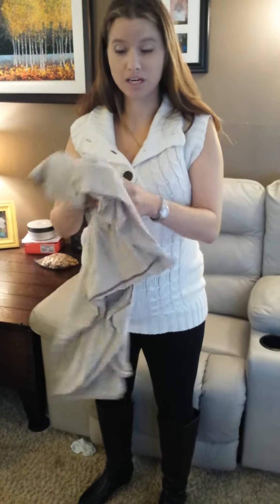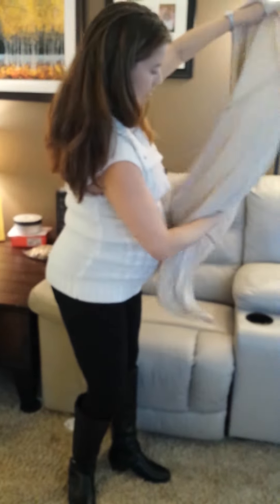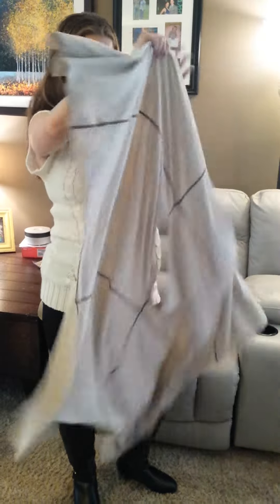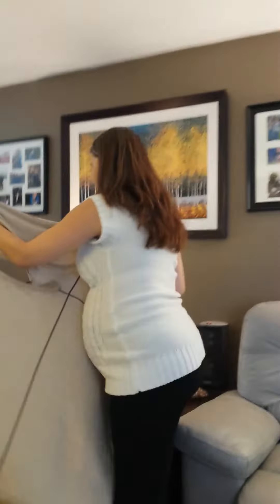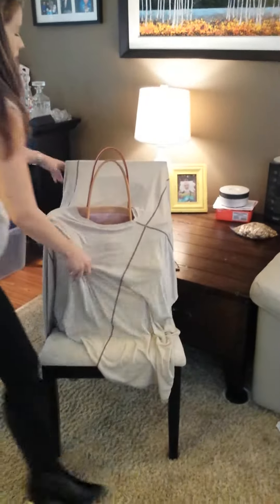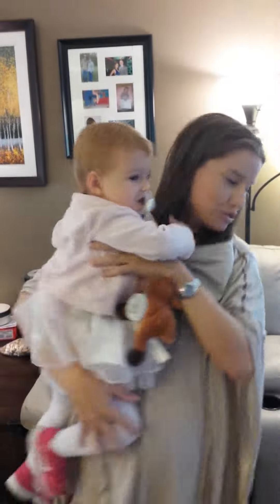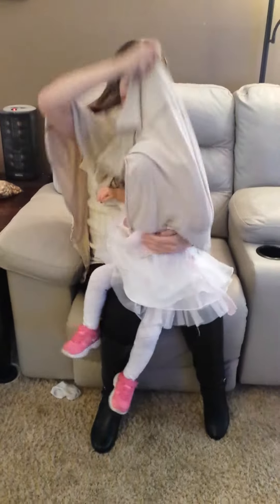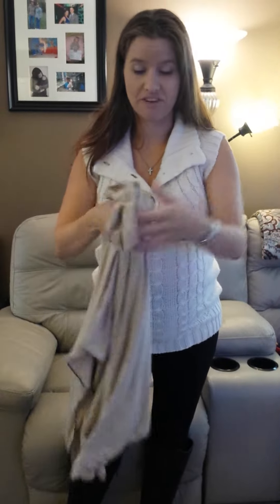Dria Cover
I absolutely love this cover! With my first child It was terrible breastfeeding in public because she would always pull down the blanket and expose my breasts. And after a little while she insisted on having BOTH breasts out while eating, i could not do that in public and had to find a restroom! with this cover i am very certain my breastfeeding adventures will be much much better!!! No puling the cover off! also i love how it can be used as a cover for the carseat! with my daughter she would fall asleep in the seat and i only had a blanket that would slip off at times and would wake her up by getting the sun in her eyes. It was terrible, now with the dria cover it will stay in place! I am 8 months pregnant right now and at time i just don't want to change out of my Pajamas lol. When i need to run somewhere i can just throw this on and leave! it looks elegant and nice! it doesn't wrinkle so i don't have to worry about forgetting it in my purse or anything!!! soft comfortable highly highly recommend!